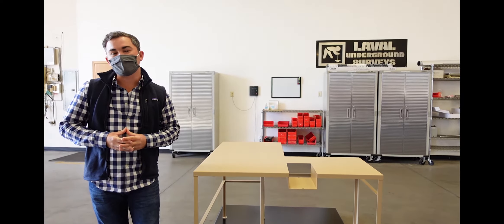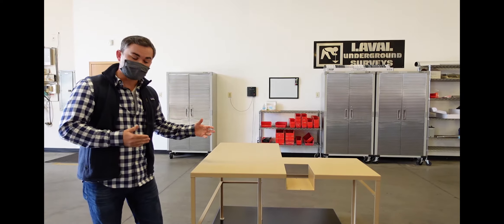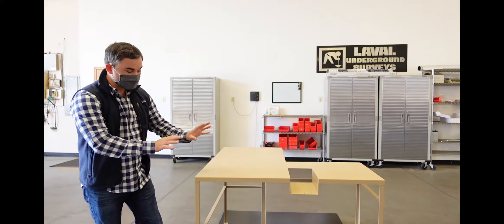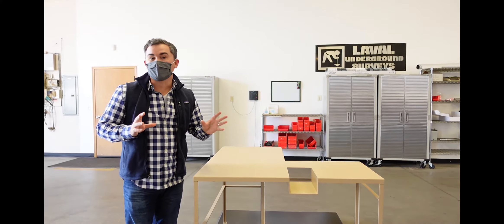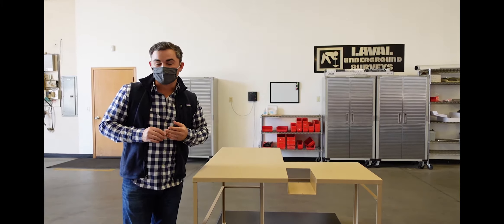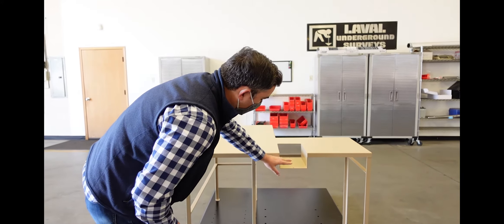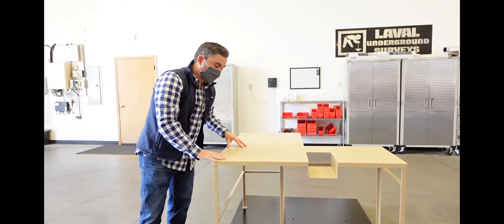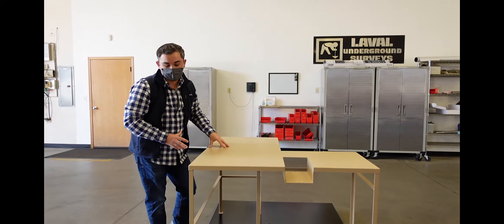Skid Mounted Deep Water Camera System - Construction Update!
While many know that we produce vehicle-mounted deep-water systems, you may not know that we also offer these systems as skid-based configurations. Eric Hadden, V.P. of Sales and Marketing, provides an update on a skid-based system that is currently in production.

Interested in learning more about deep water camera systems?